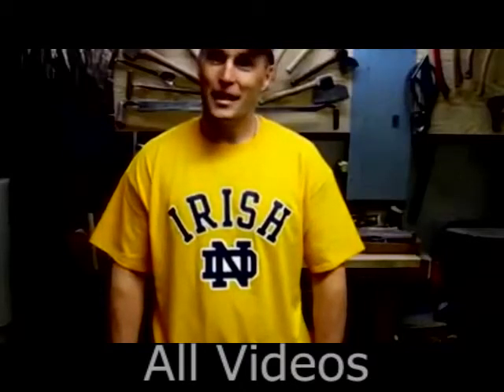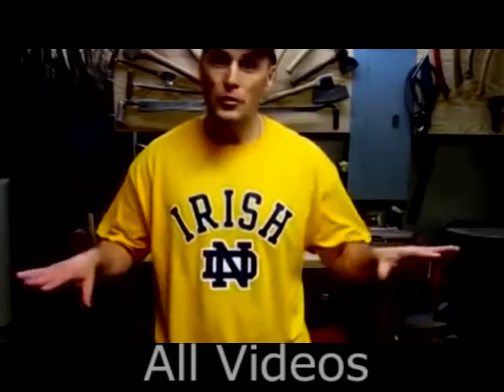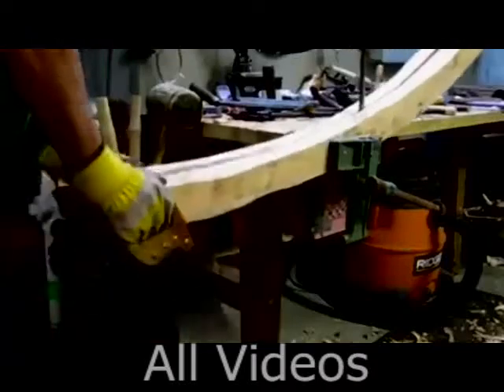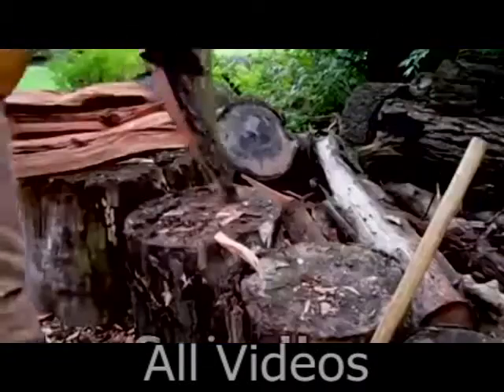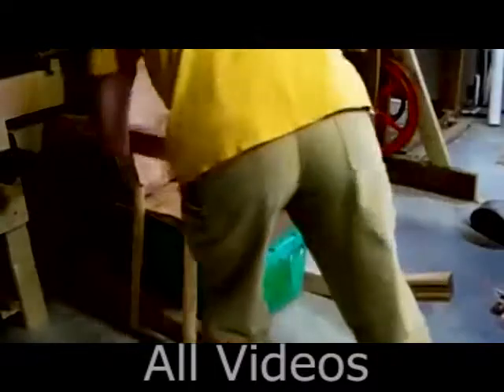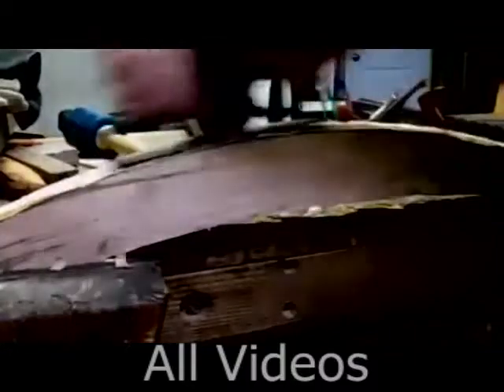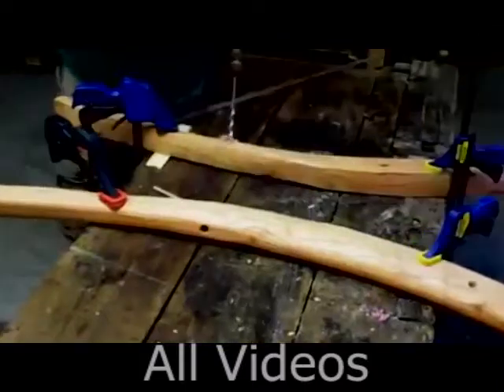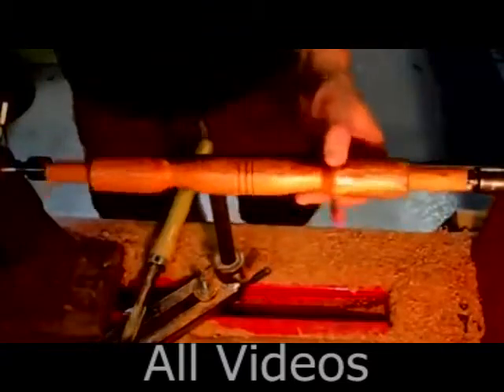Amazing Woodworking Rocking Chair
4381 rocking chair road florence sc